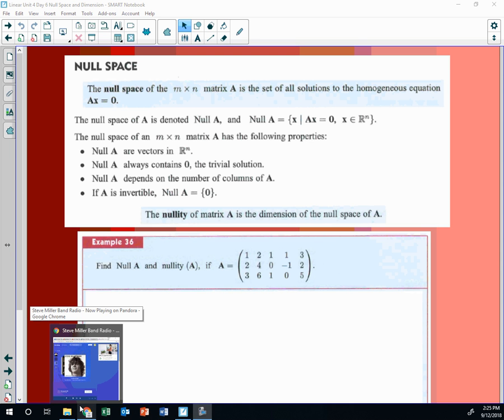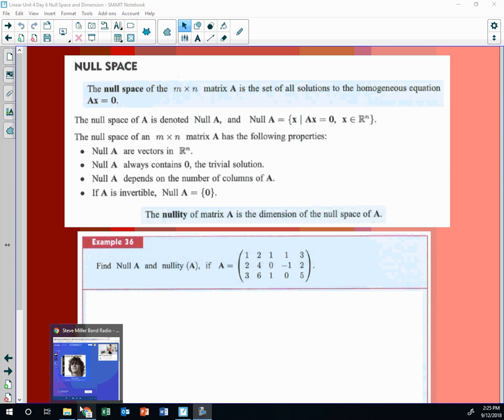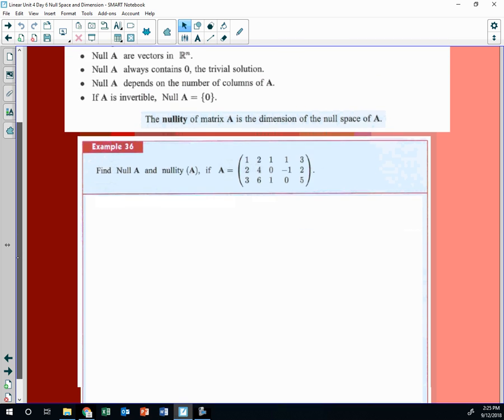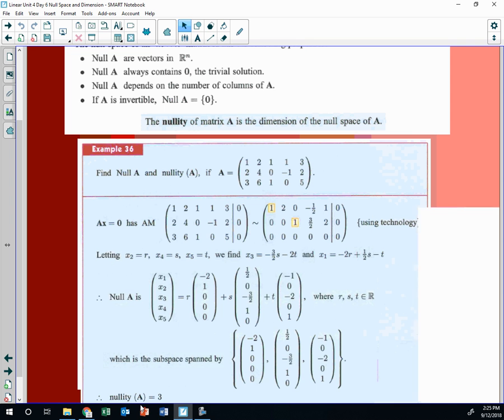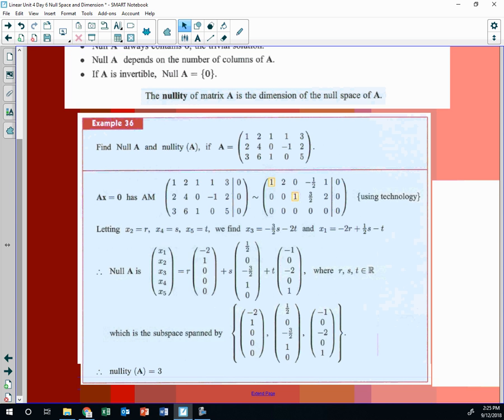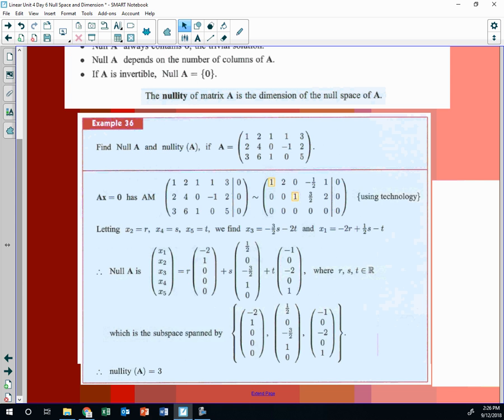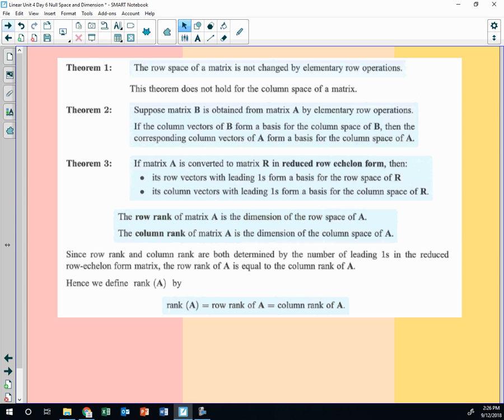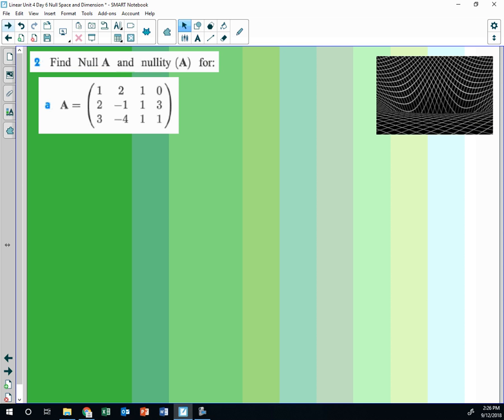FM Nullity Intro unit 5 day #7 9 12